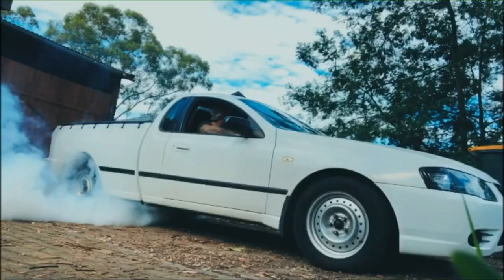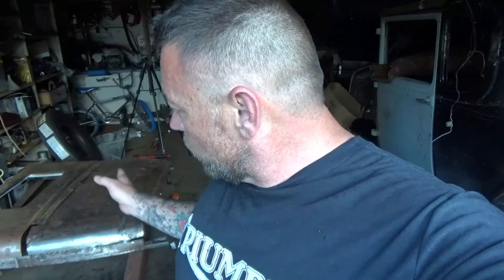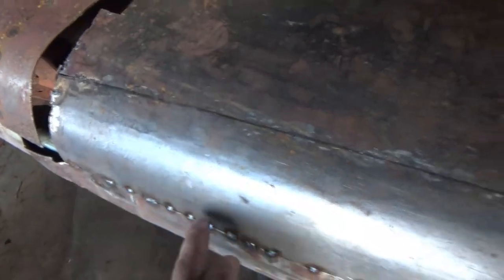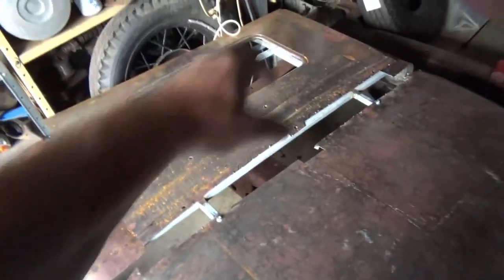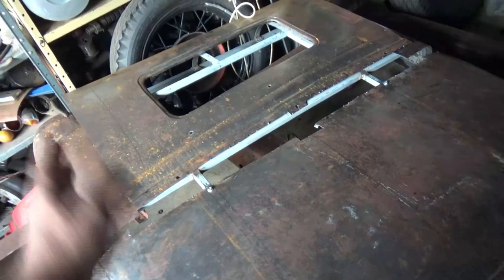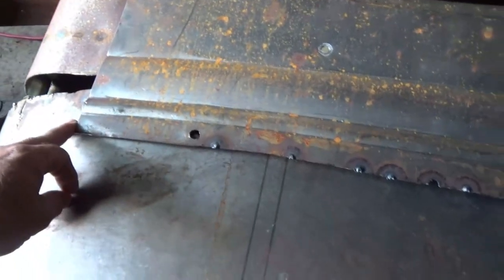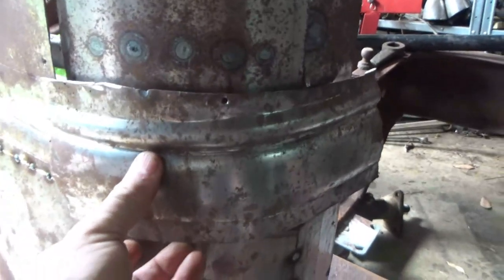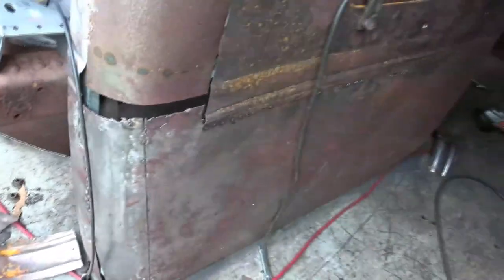Can I fix that mess of a panel? I’m gonna try - 1930 Pickup Build Pt4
Let’s see if I can make something of this atrocious piece of rubbish